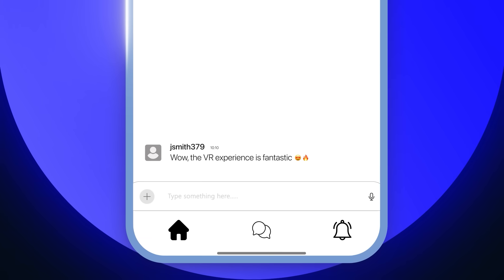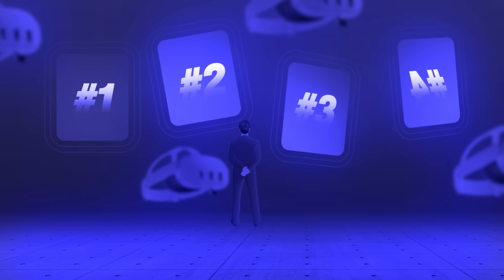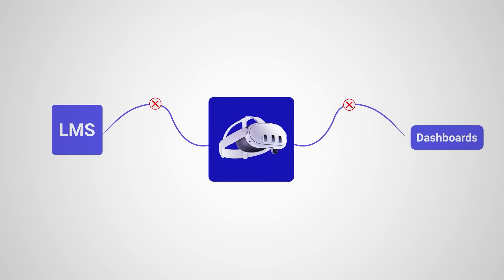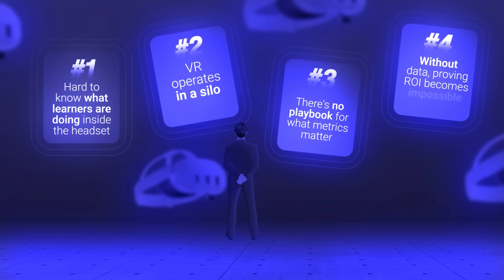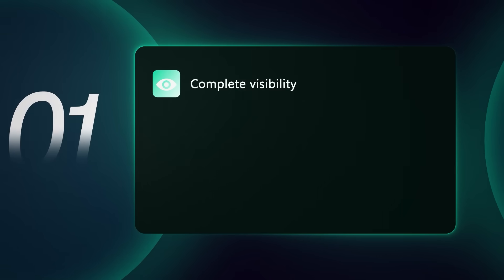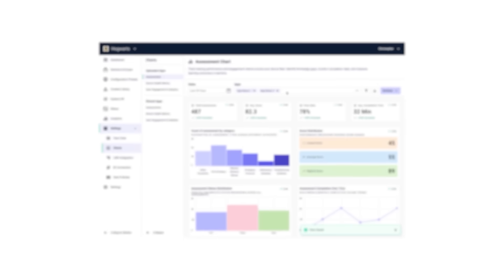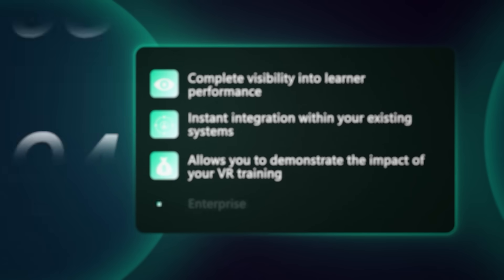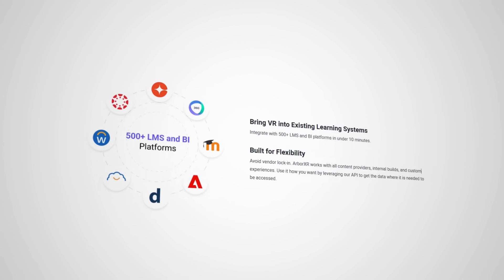Introducing: ArborXR Insights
You’ve launched VR training, employees love it, and the demos look incredible. But when leadership asks, “What’s the actual impact?”—you’re left with anecdotal feedback and manual reports. Most VR training programs are flying blind without the data needed to prove ROI.

In this 3-minute video, we break down:
- The 4 biggest challenges holding back VR training programs
- Why proving ROI is so difficult without real learner analytics
- How ArborXR Insights gives Fortune 500 companies complete visibility and proof of impact

With ArborXR Insights, you can:
✔ Track session duration, completion rates, performance scores, and struggle points in real time
✔ Integrate seamlessly with 500+ LMS, HR, and BI platforms—no more manual exports
✔ Prove ROI with dashboards showing faster onboarding, reduced costs, and improved performance
✔ Deploy confidently with enterprise-grade security (SOC 2 certified, trusted by 60+ Fortune 500s)
✔ For developers: add analytics with just two lines of code

Your data strategy can’t be an afterthought. Build it in from day one with ArborXR Insights.